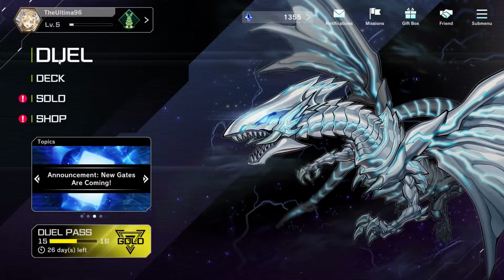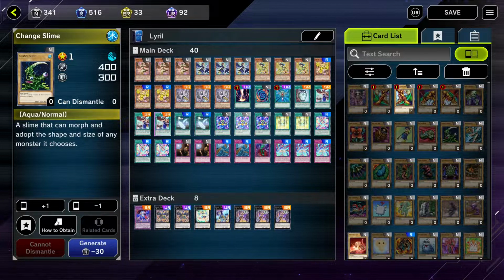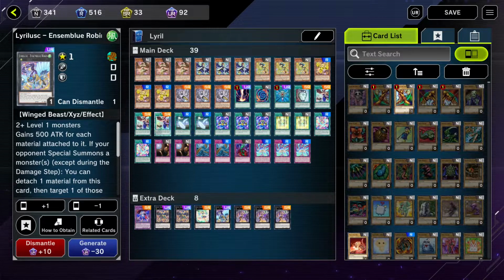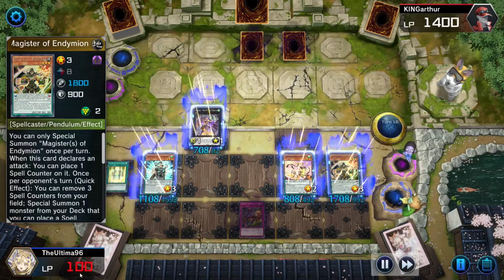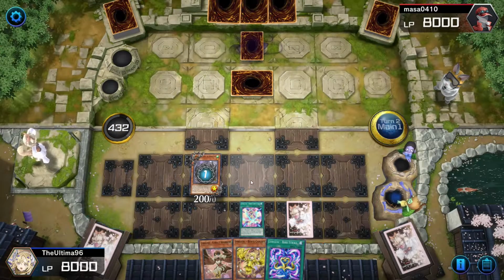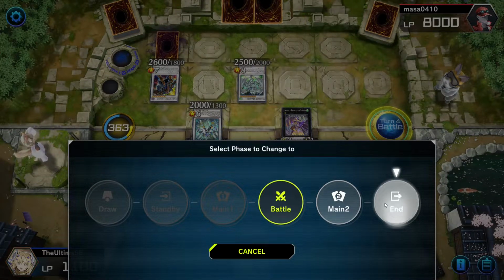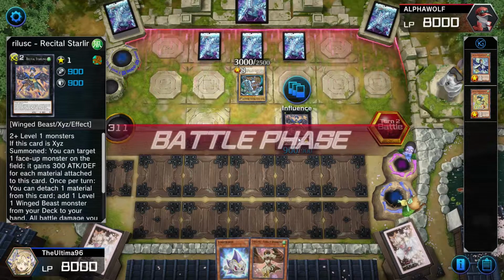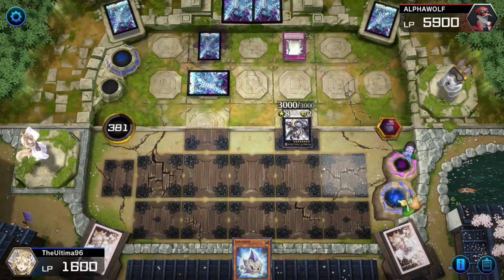YU*GI*OH Master Duel Oneshots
I Play Master Duel
00:00 Deck show case
15:59 replays
24:08 duels